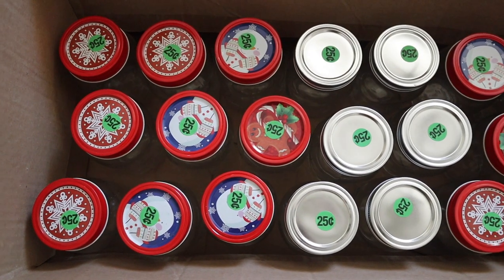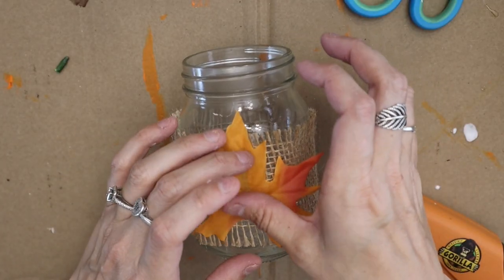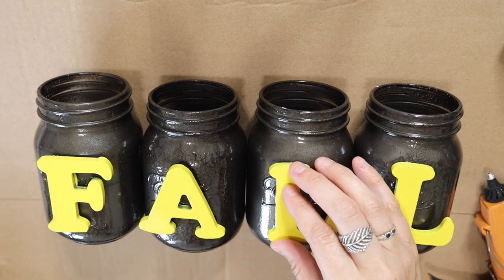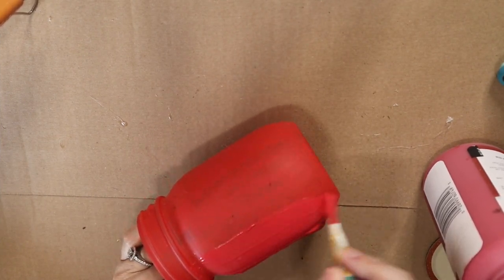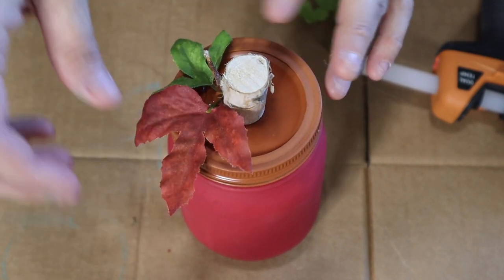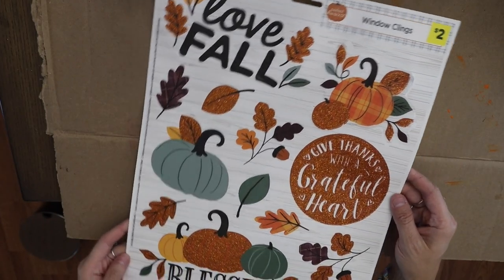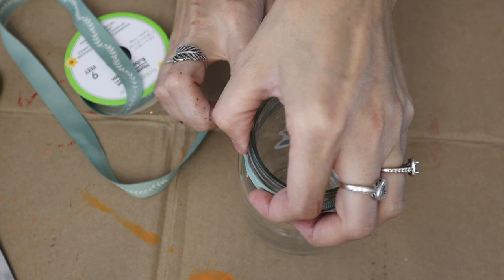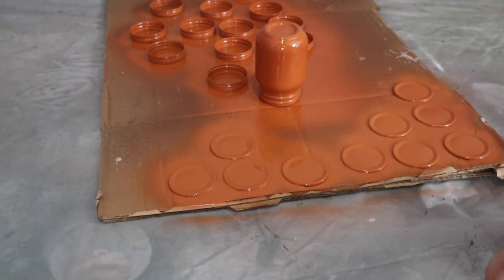10 BRILLIANT WAYS TO USE MASON JARS | DIY MASON JAR FALL DECOR🍁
Products Purchased on Amazon for Essential Oils:
*Quinns Castile Liquid Soap:

Craft Organization:
*Peg Board Accessories:

Shark Rotator Vacuum: